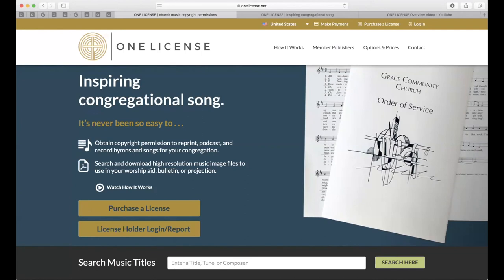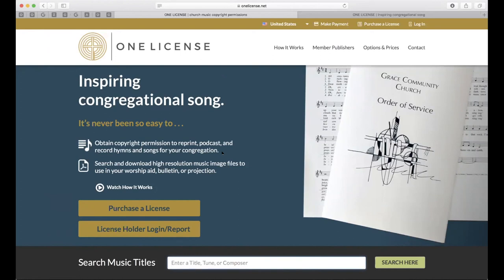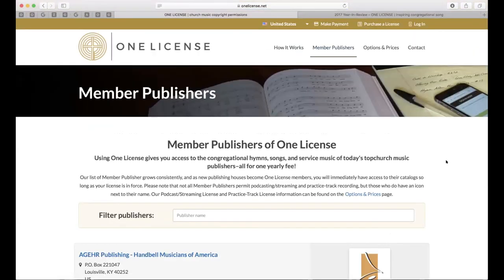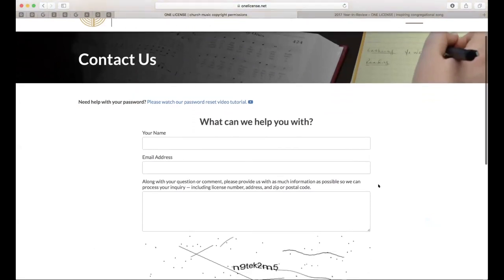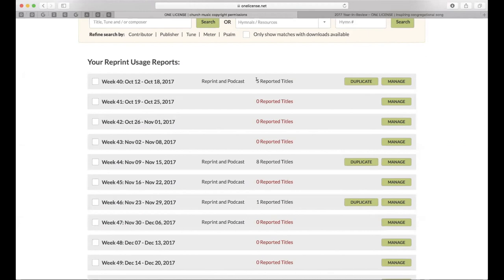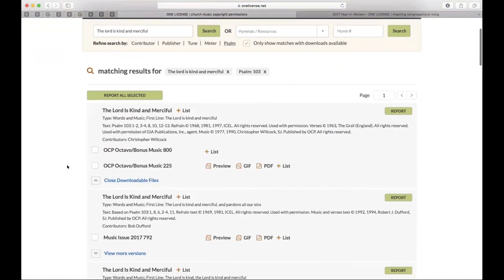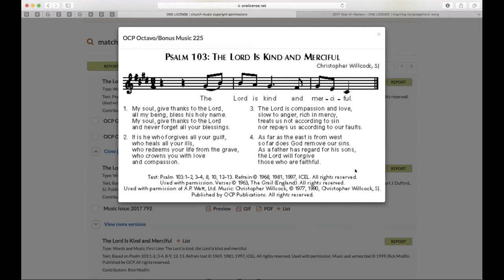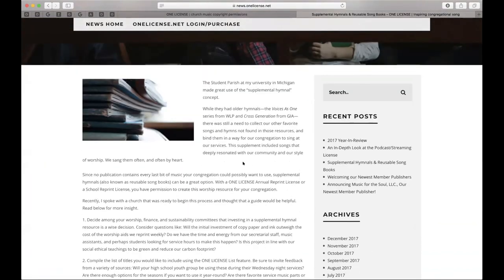New User Webinar—January 10, 2018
A webinar dedicated to new users and those who need a refresher course to kick off 2018.